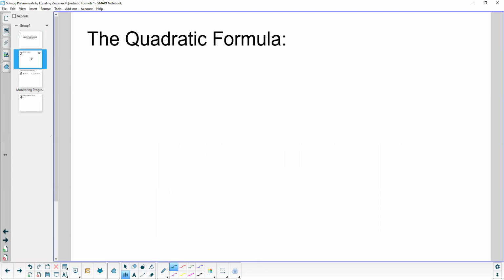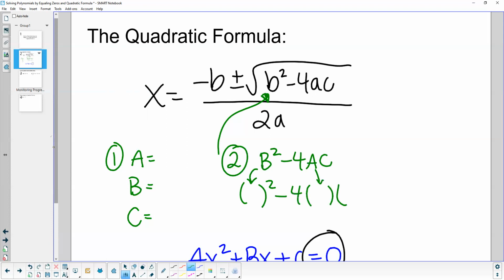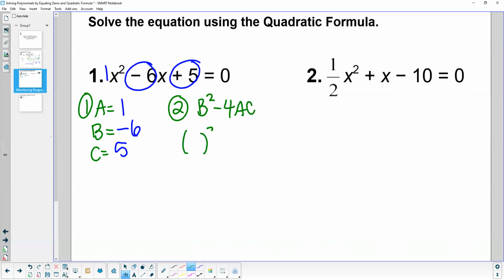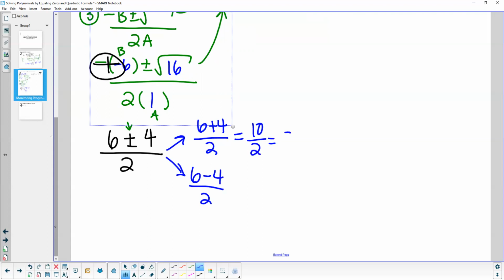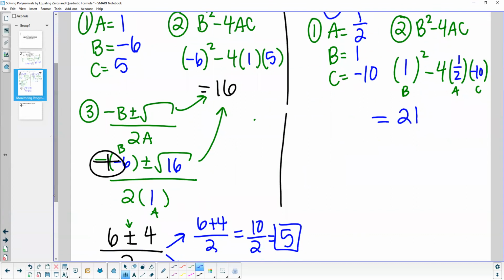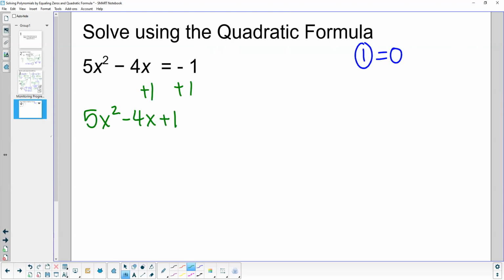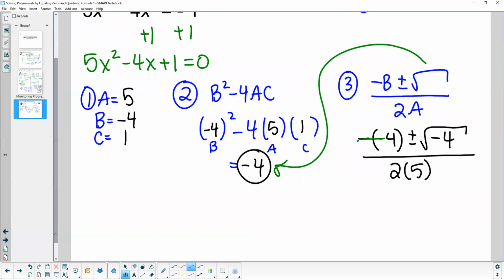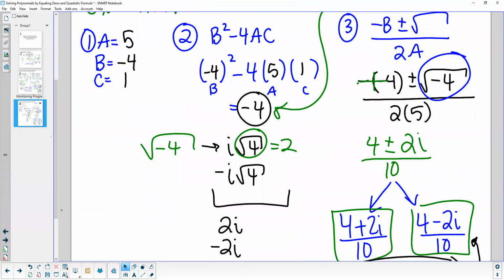Solving by Quadratic Formula Real and Imaginary